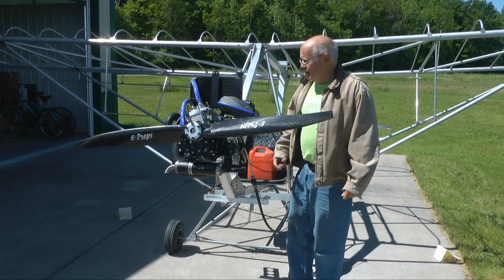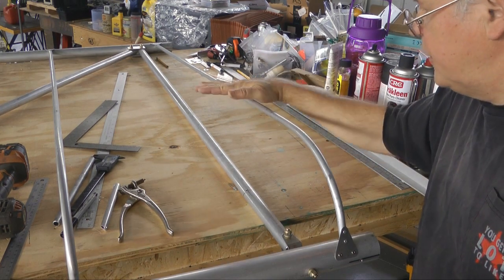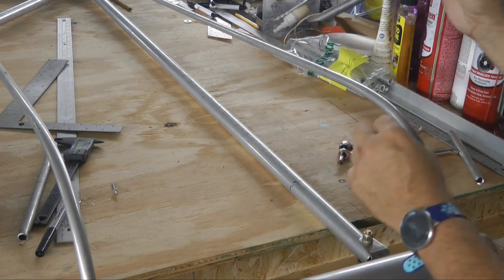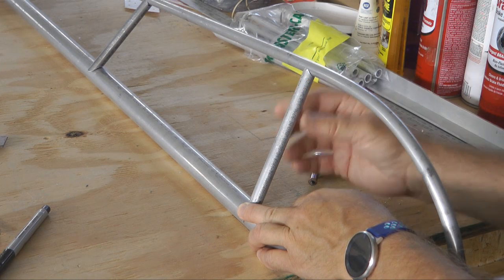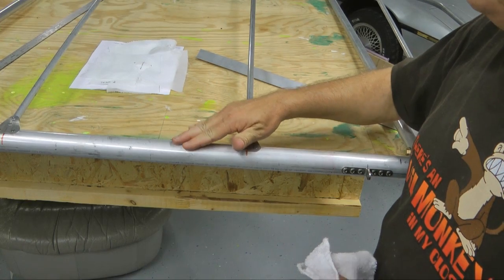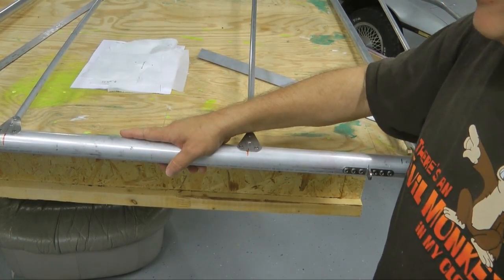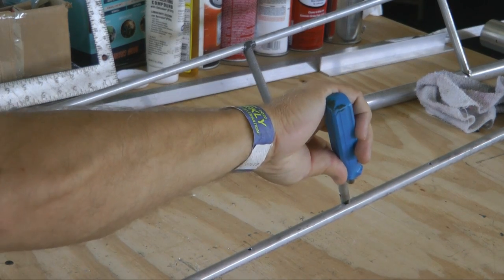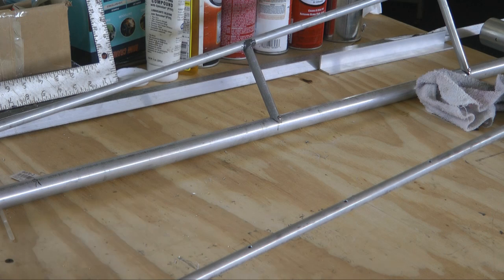Building the Affordaplane Part 48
This is Part 48 in the how to build series for constructing the Affordaplane ultralight or experimental aircraft.  This is a plans-built Part 103 ultralight aircraft that is easy to build. Our goal is to make experimental aviation affordable and bring more people into flying and building their own aircraft.

In this part, we show the final construction that is needed for the wings in preparation for covering them with fabric.